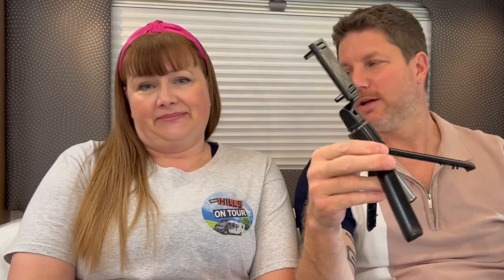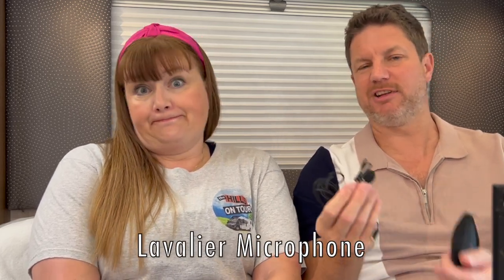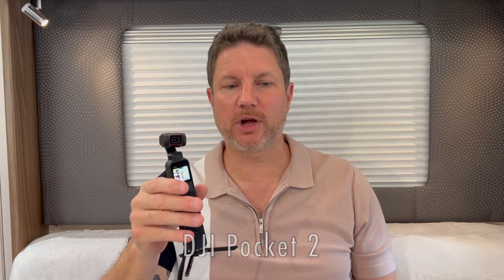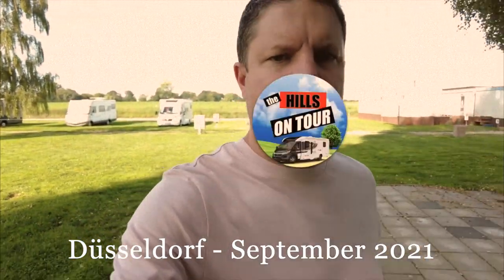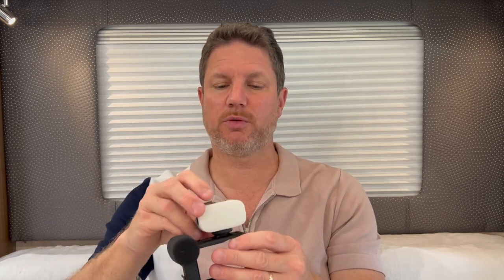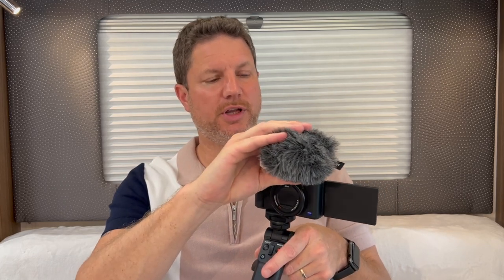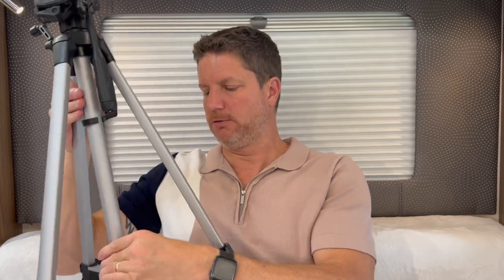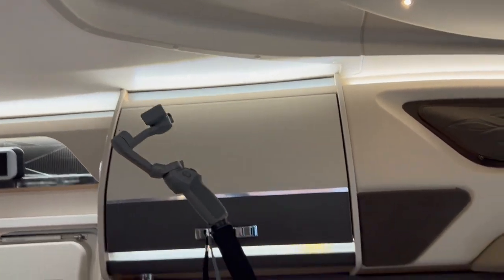DO NOT MAKE THE SAME MISTAKES! We wasted money when starting vlogging!!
In this vlog, we look at the mistakes we have made and money we have wasted on Vlogging Equipment!

DJI this and that, the best Vlogging Camera on the market??? Really?? We've been advised on it all by many people and Riki loves his gadgets. So he has given most of them a try - but what has stood the test of time?

What is our favourite camera??

But also, what we would really recommend using to document your travels.

It's all a part of a Motorhome Collaboration group we are part of.

We hope between the different channels we can raise some smiles and maybe a little inspiration!

What do you use? What's an absolute must have??

But please - always shop around for the best price.

DJI OM 4 SE Gimbal (not the same one we have but this is cheaper!)

DJI Pocket 2 Creator Combo (has the extra gimbal etc)

DJI Pocket 2 (on its own)

Sony ZV-1 Camera (on its own)

Sony ZV-1 Camera (with Handgrip)

Amazon Basics Lightweight Tripod with bag

Amazon Basics Monopod (long single stick)